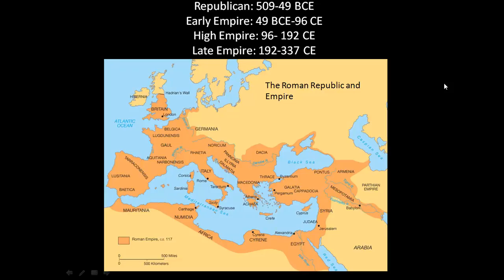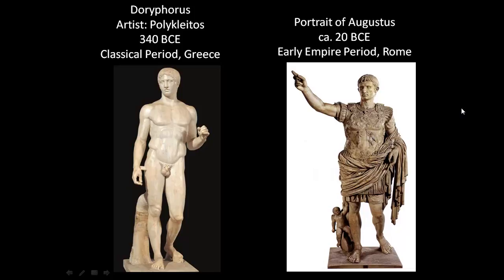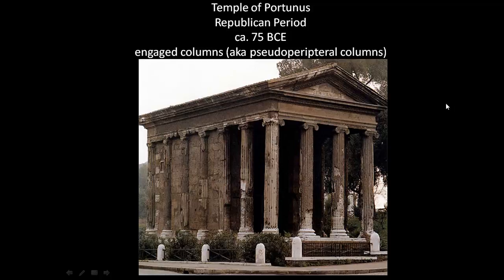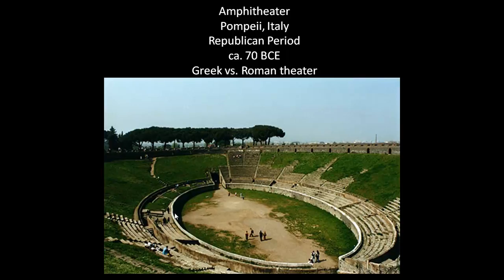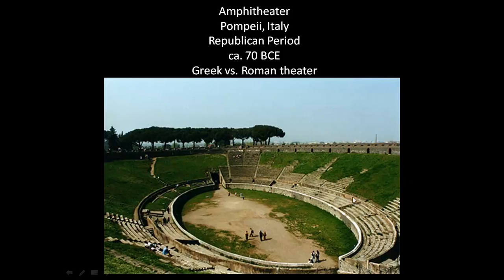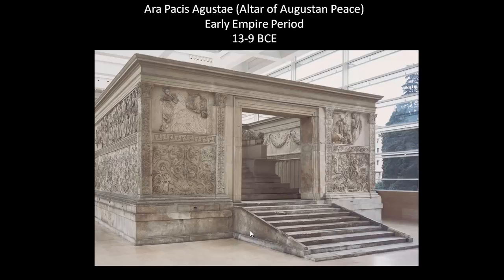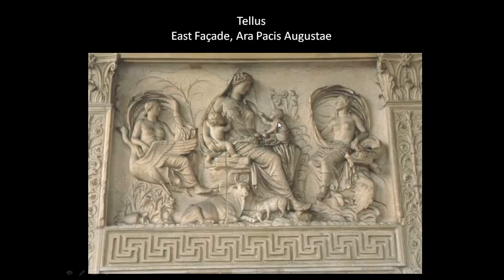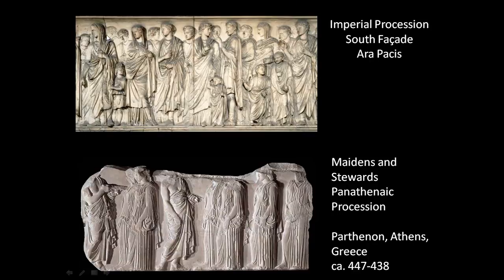Art 200: Rome: Part I